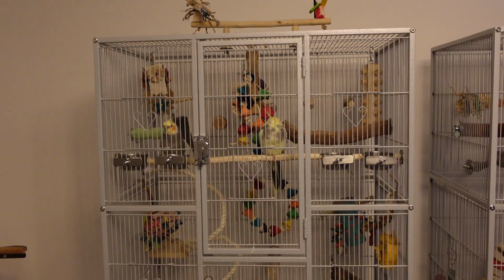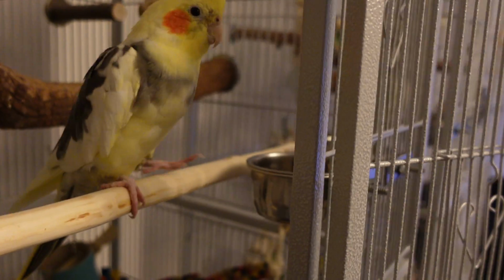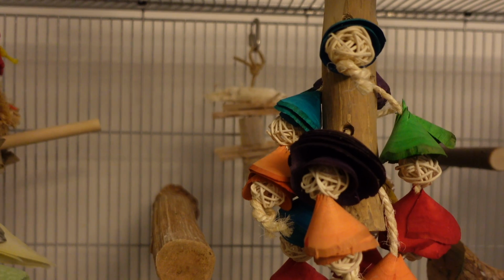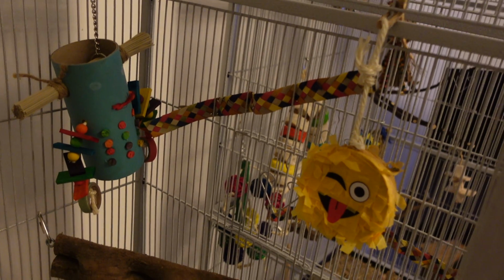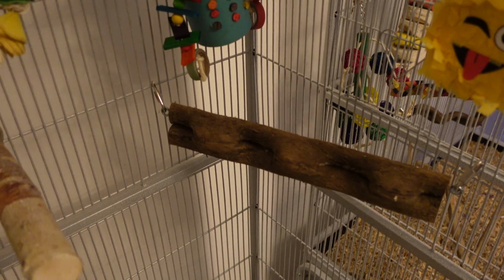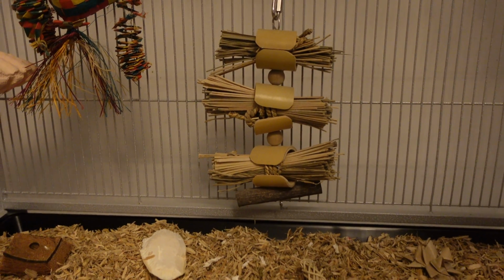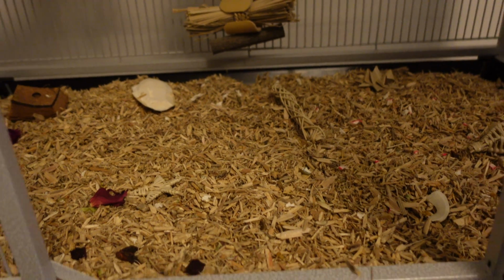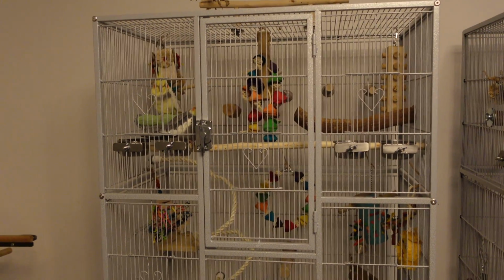Cockatiel Cage Setup | Bird Cage Tips & Ideas | TheParrotTeacher AD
Hello cockatiel lovers,

My latest video is an updated cockatiel cage set up video. I felt we needed to do a new one as the set up since my last one has changed and many things have been adapted or altered.

We would like to give a big thanks to Northern Parrots to providing many of the toys we popped in both this cage and the conures.

As usual, any comments, feel free!

🛒 You can get lots of parrot goodies from our friends over at Northern Parrots *